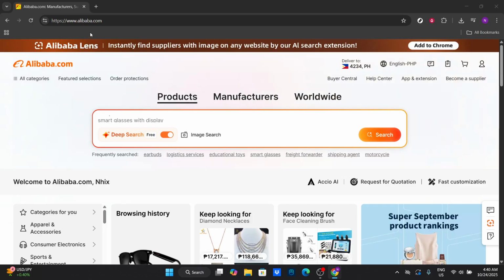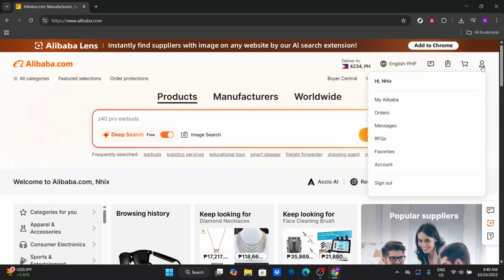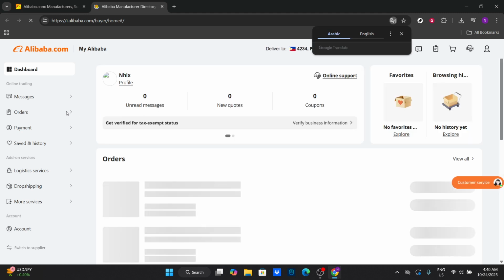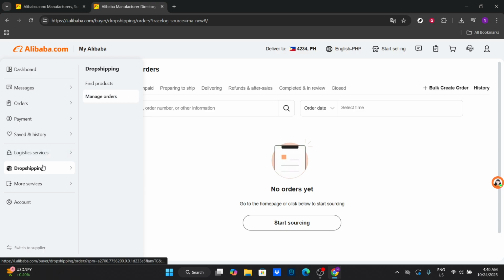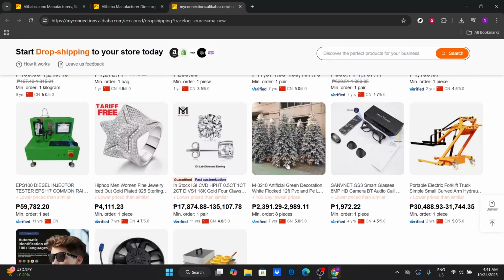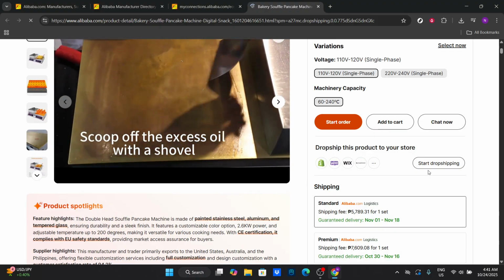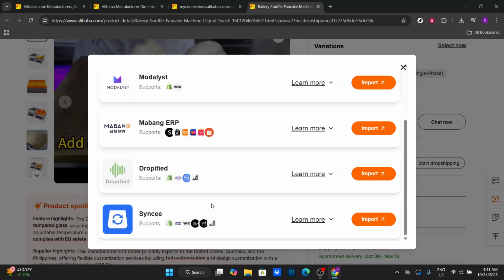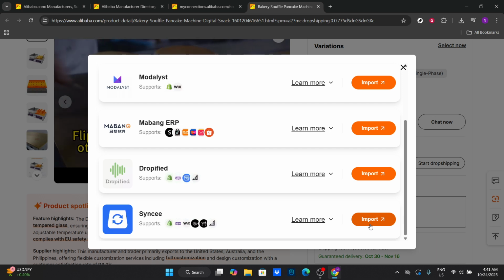How To Connect Alibaba To Big Cartel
Learn how to connect Alibaba to Big Cartel to source products and expand your eCommerce store. This tutorial walks you through importing products, managing inventory, and syncing prices for seamless store management.